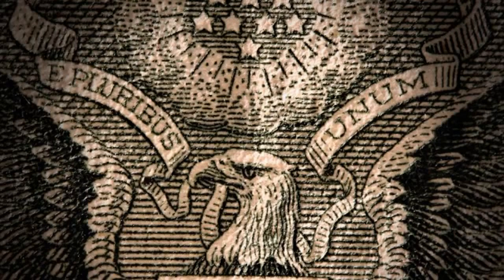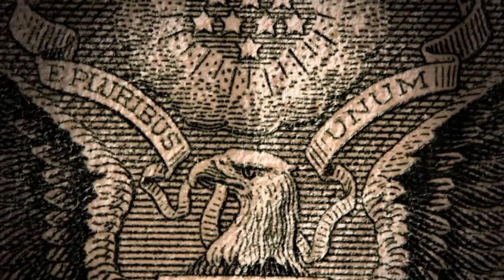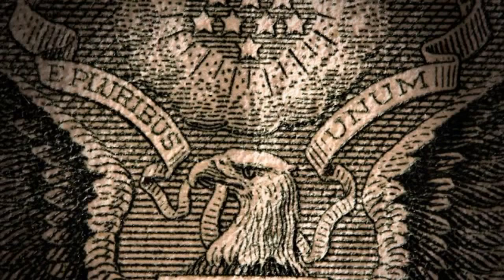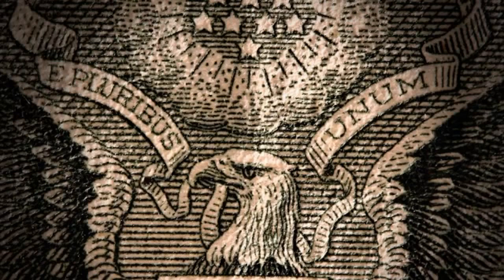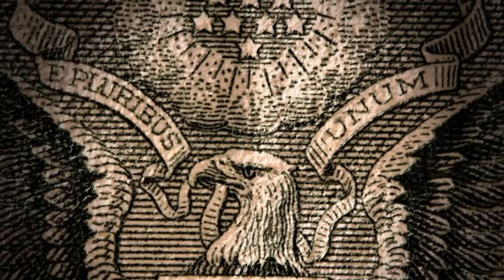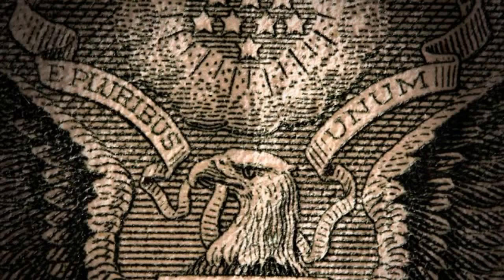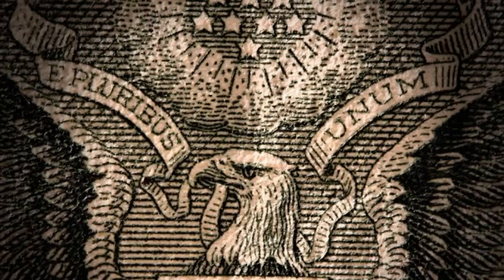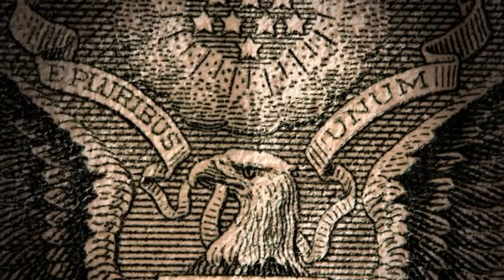The Illuminati Explained - Skeptics See This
CONTRIBUTE TO THE CAUSE

This tape is perfect for those who don't know what the Illuminati is.

Hundreds of pages of documentation is found in the book "Pawns in the Game" by William Guy Carr (Dead).

Some extremely ignorant people believe the "angels and demons" version of the Illuminati, which is a 100% work of fiction and has nothing to do with documented history, this is the real, non sugar coated version and everything in this audio is zero claims but 100% facts.

Some idiots claim the Illuminati is atheistic, when they could hardly make it more obvious that they are satanic, not because they want to destroy christianity, but because demons are at the top, thus Lucifer's Eye at the top of the pyramid overseeing the conspiracy (unfinished pyramid).

The video seems to buffer slowly, so let it buffer before watching.
Refer this to anyone who is ignorant of the Illuminati or that wants evidence or documentation because this video tells you where to find it. Even the most ignorant sheep cannot refute this information.

3:00 Illuminati behind UN and CFR
11:50 How they control American politicians
18:00 Illuminati exposed in Germany